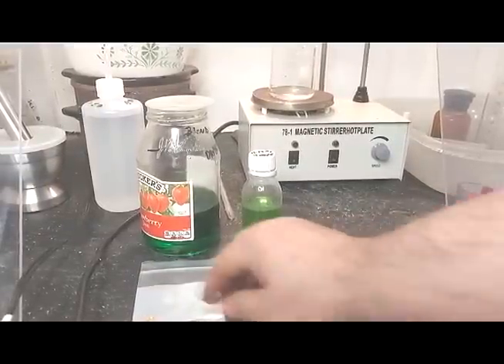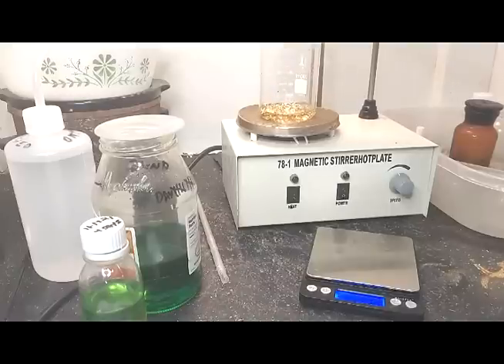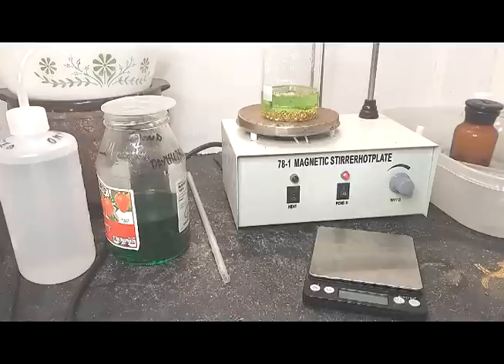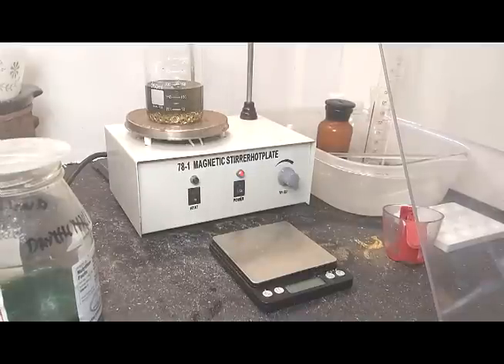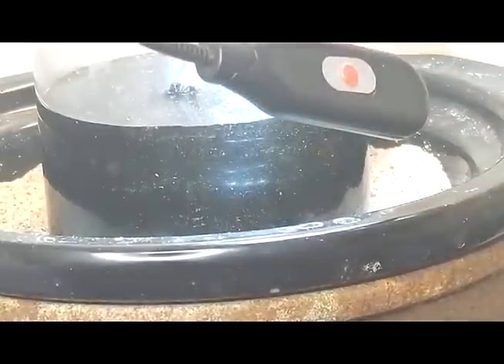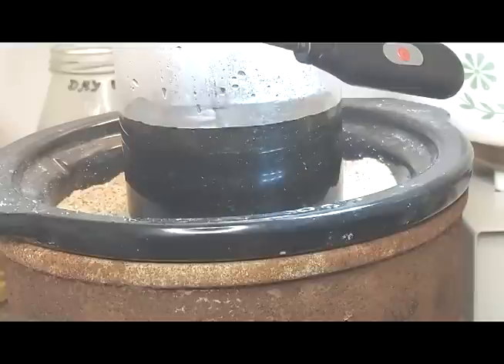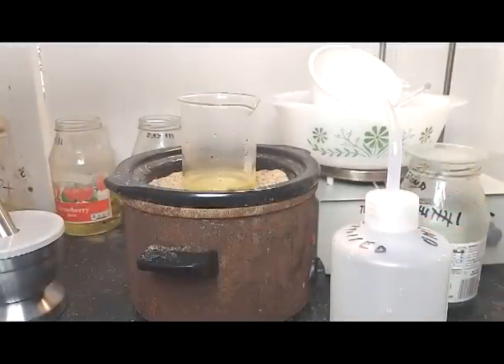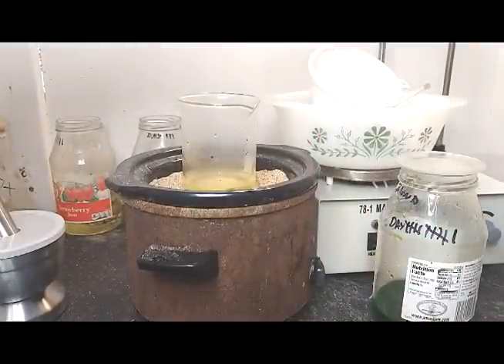DIY Gold Recovery from Gold Plated Material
Remember Jesus is LORD!!! Do it yourself gold recovery from gold plated items without using the reverse electrolysis method that means NO sulfuric acid!! We use Copper chloride in solution to successfully recover gold from gold plated items.